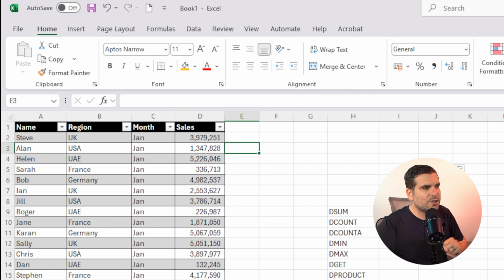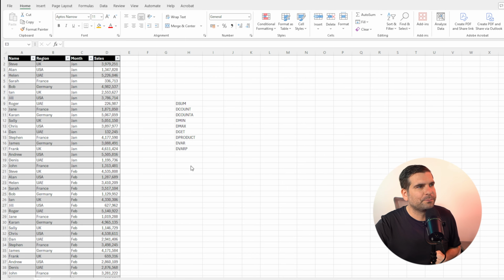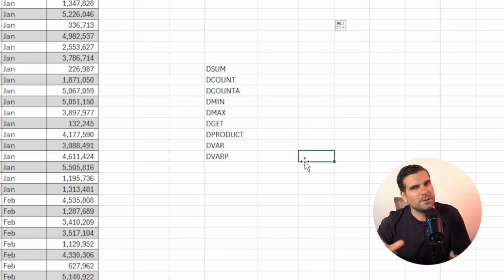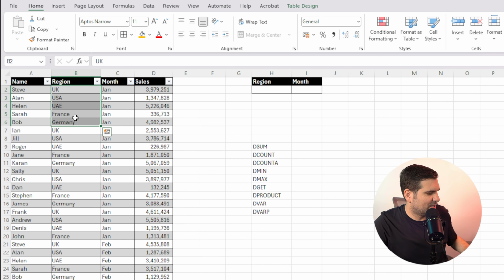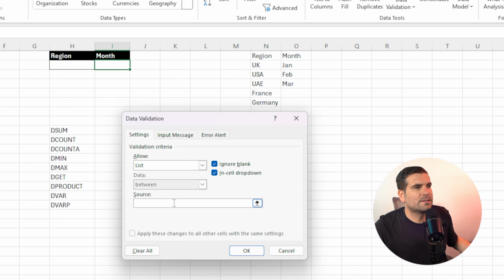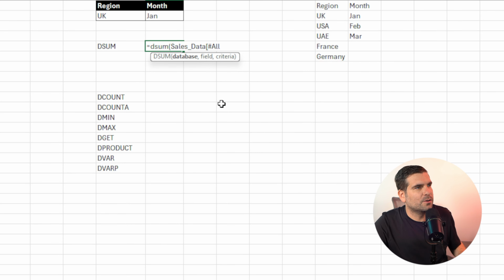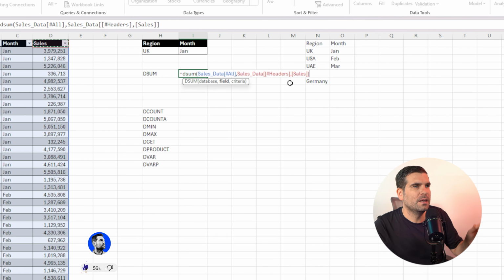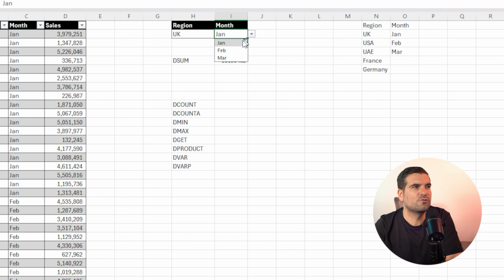You Won't Believe What Excel Can Do as a Database!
Ever wondered why your “simple” Excel workbook can outclass Microsoft Access as a full-blown database? In this deep-dive, we follow a sales_data Excel table from raw rows to a responsive dashboard, proving that modern Excel is more than grids and formulas. You’ll see how DSUM, dropdown menus and Power BI links turn flat data into a living system Access can’t match.

Along the way we break down region-by-month filters, compare DSUM with trusty SUMIFS, and expose Access’s dated limitations— all in real time as the numbers recalculate before your eyes.

Let’s connect!

Timestamps
00:00 Is Excel a Better Database?
00:23 Why Access Fell Behind
00:42 Excel as Power BI Data Source
01:12 Tutorial Roadmap and Goals
02:14 Creating the Sales_Data Table
03:31 Exploring Excel Database Functions
04:35 Setting Region & Month Filters
05:40 Building Dynamic Dropdown Lists
06:17 Writing the DSUM Formula
07:52 Live Filter Demonstration
09:03 SUMIFS vs DSUM Debate
09:32 Power BI Advantage Explained
10:13 Final Verdict